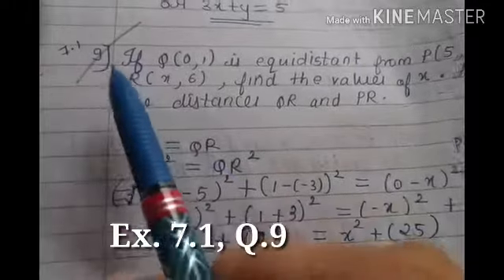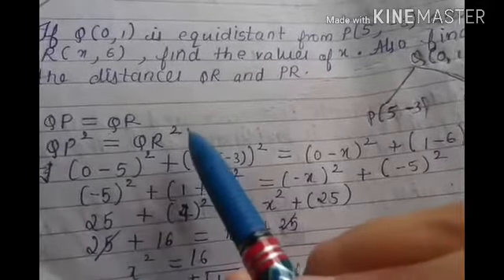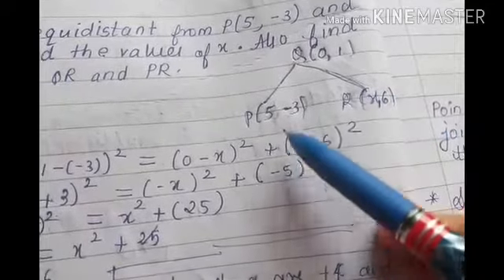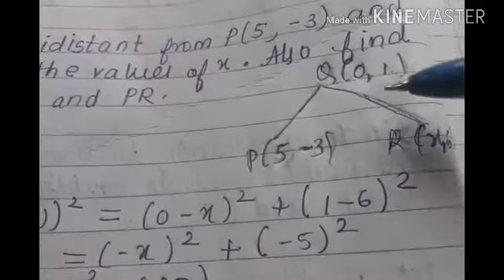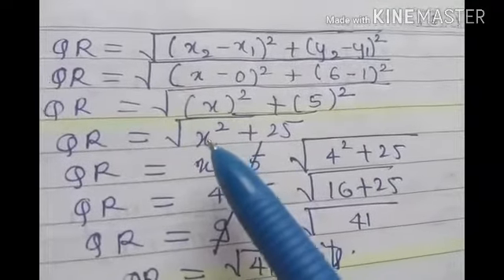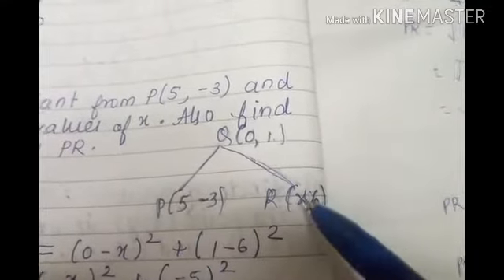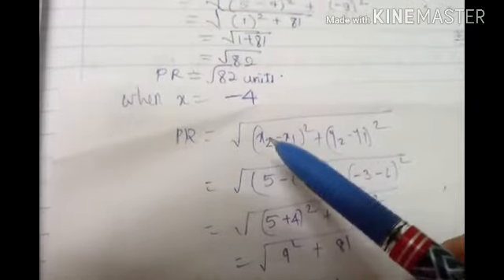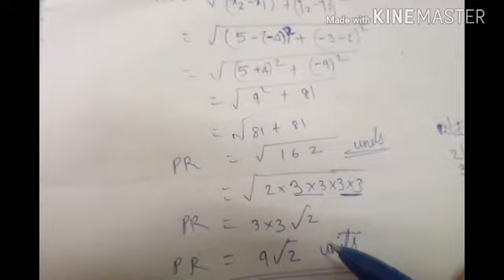Coordinate Geometry Exercise 7.1, Q.9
Class 10 NCERT CBSE Goa Board